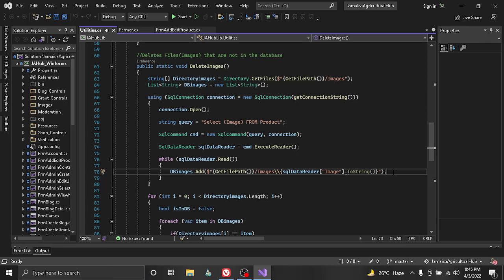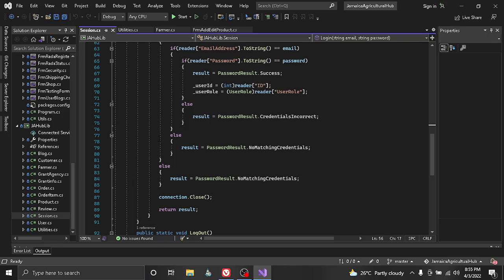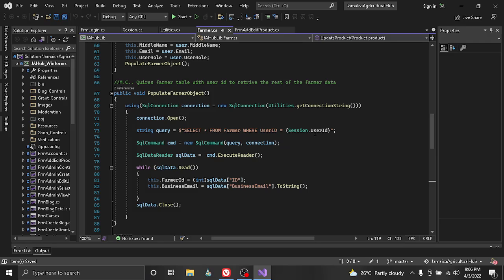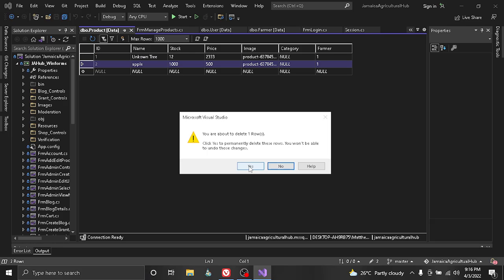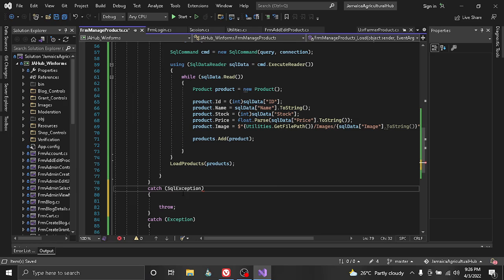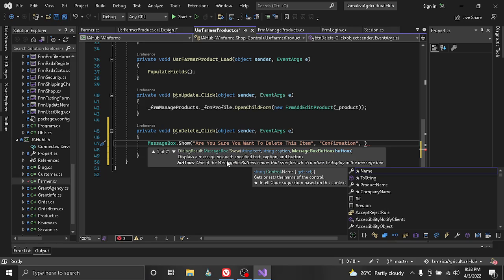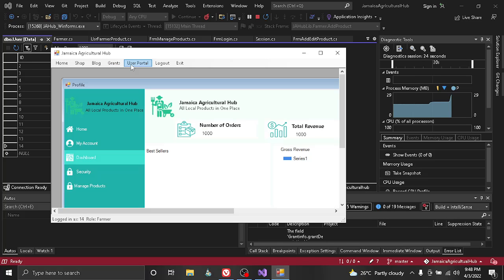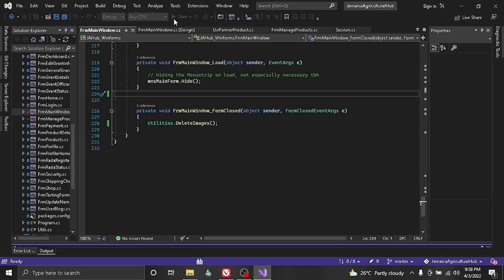Live Coding Session. Jamaica Agricultural Hub (Windows Forms) Part 4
A live coding session of me working on a school project in Winforms. Working in a team to create a platform for Farmers in Jamaica  (Group work). I'm creating the Ecommerce Component of the project.